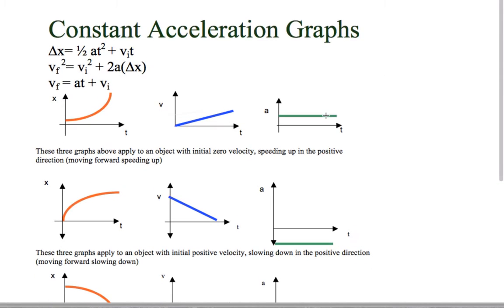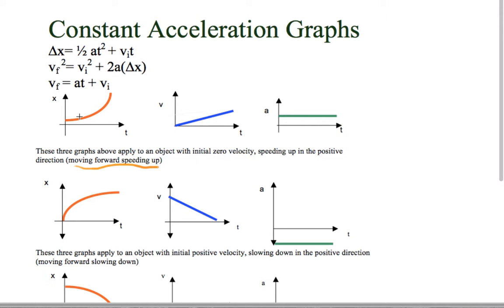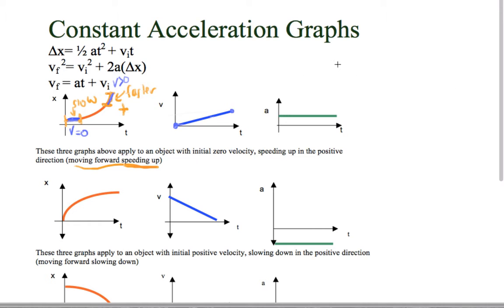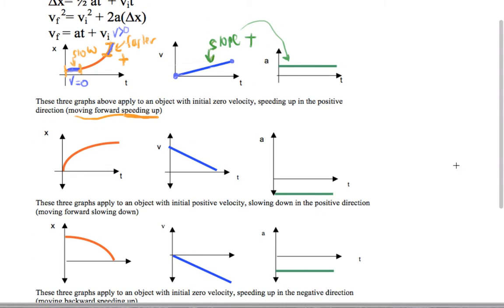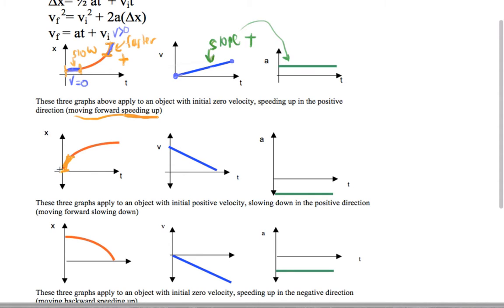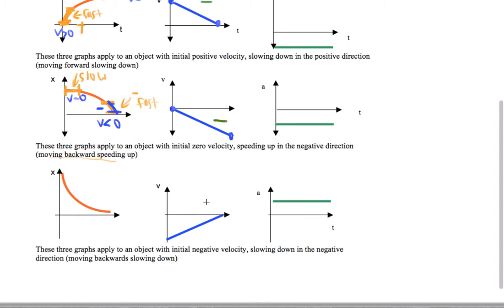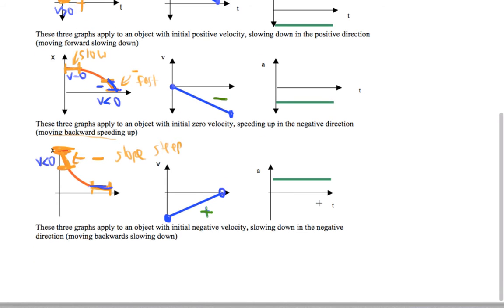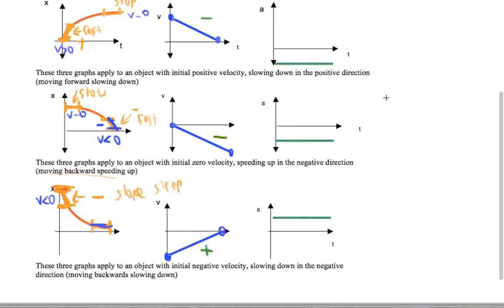Acceleration Graph Review